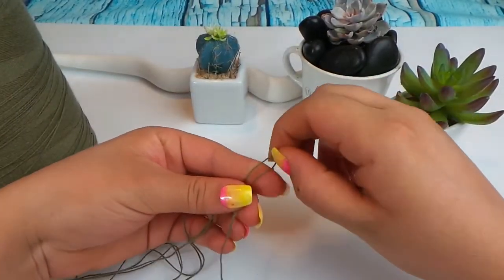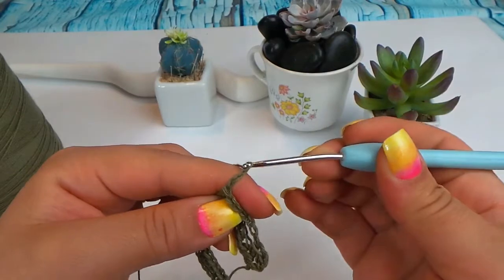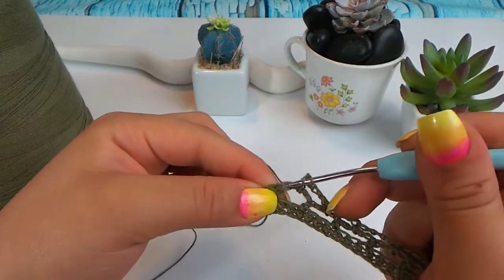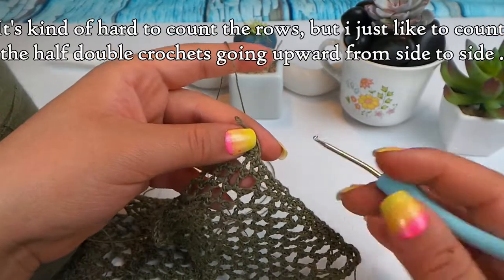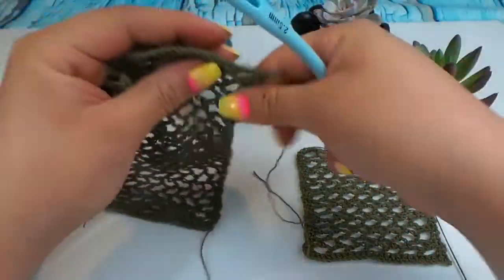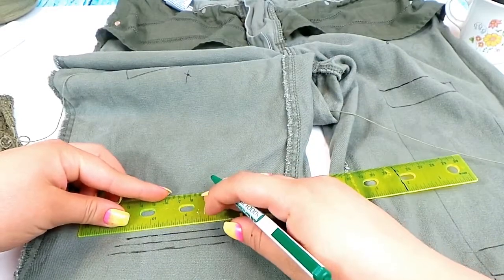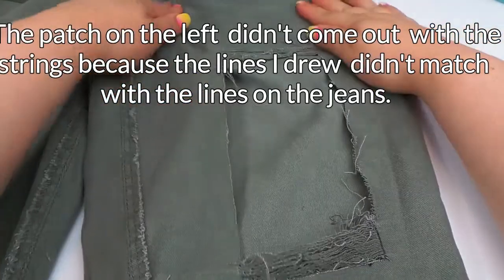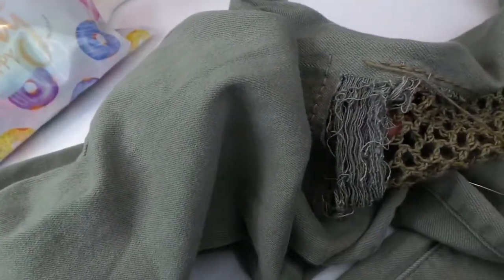◾ 👖 How to crochet a patch for ripped jeans Tutorial ◾ Fishnet ◾lace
Wishing you guys a really happy day with good vibes !!

I don't get paid to show brands I just like to show what worked for me.

Remember to take your time  and  if you make a mistake  work your way around it (i'm sure you can make it work, you got this), but most important of all have fun!!         thank you so much !!